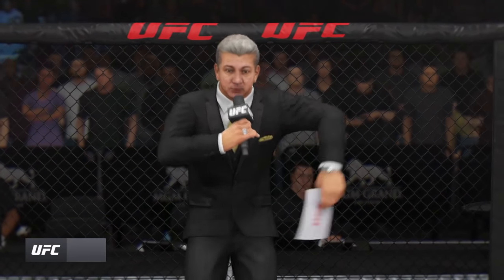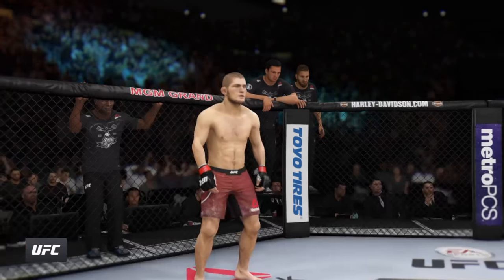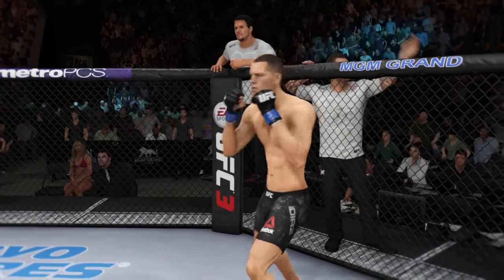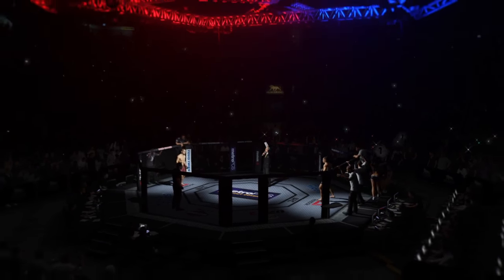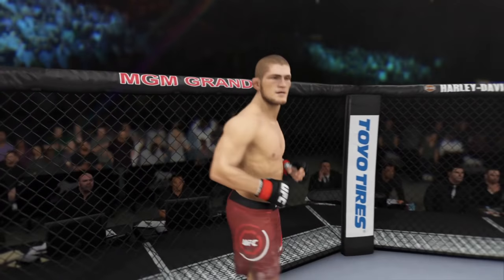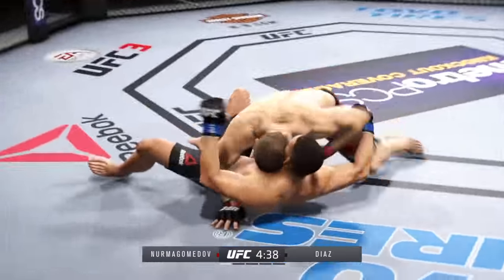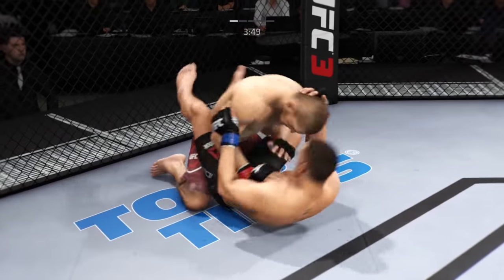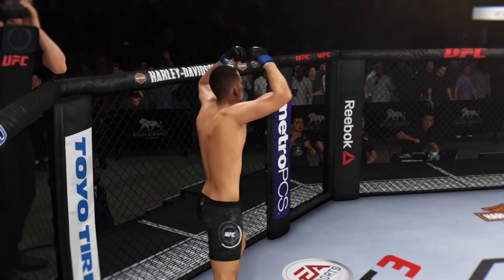Khabib Nurmagomedov vs. Nate Diaz (EA Sports UFC 3) - CPU vs. CPU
► Like video, Make Comments And Have a Fun!